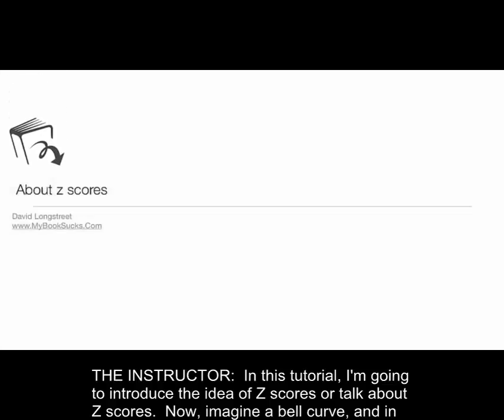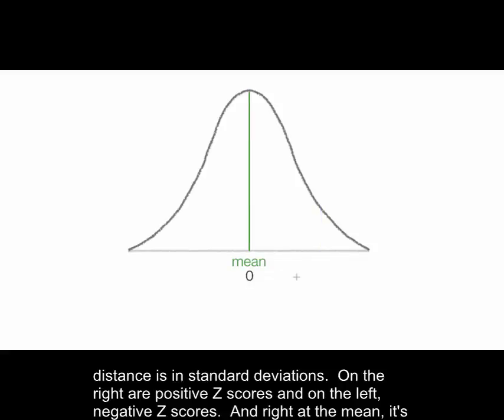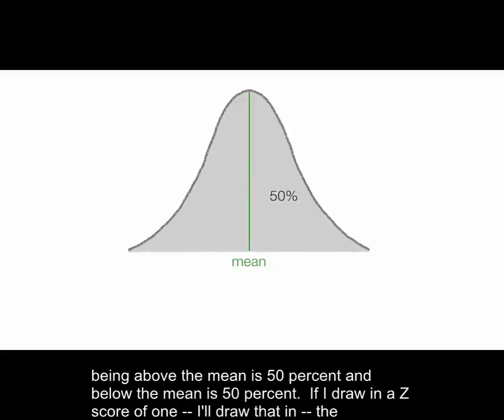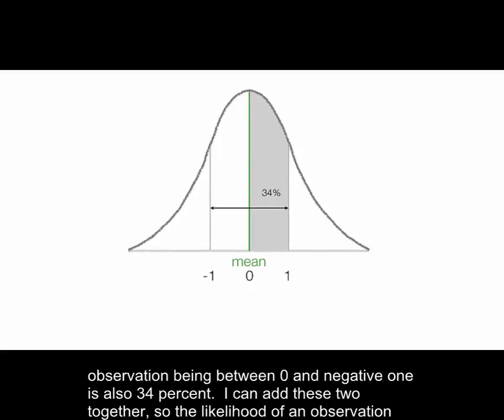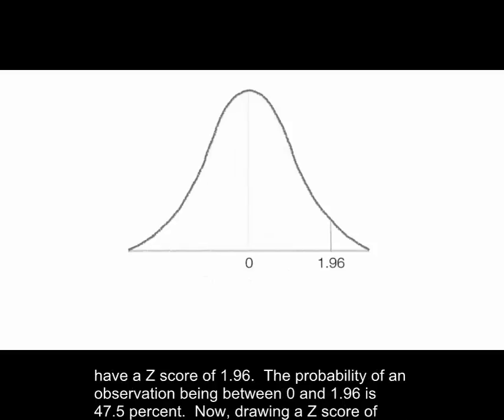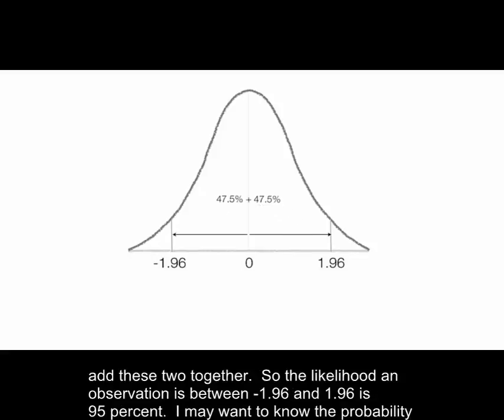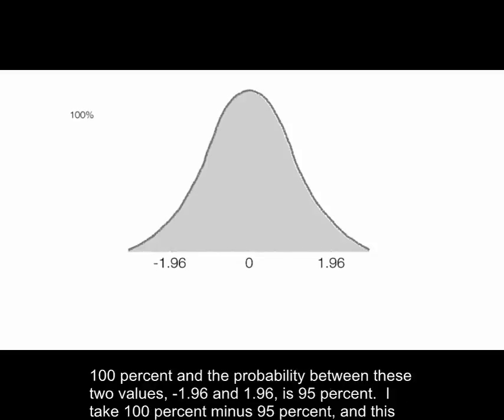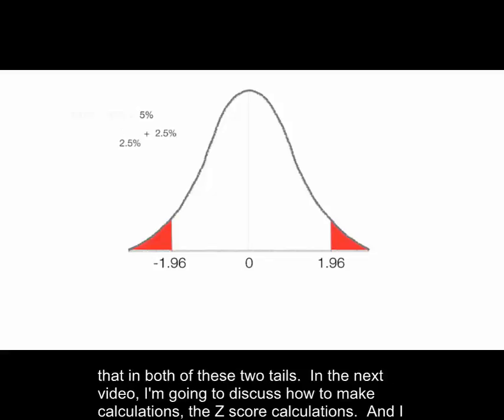How to calculate z scores used in statistics class